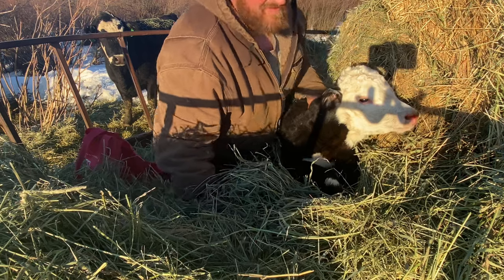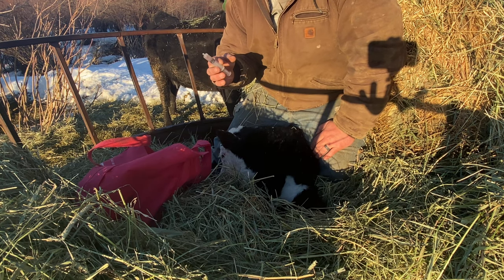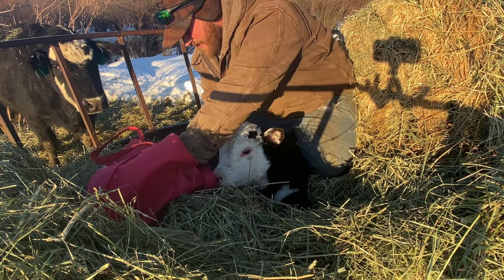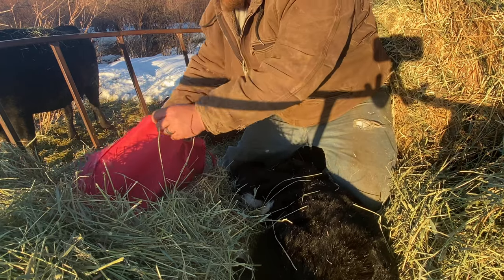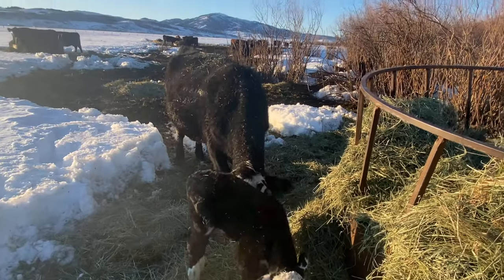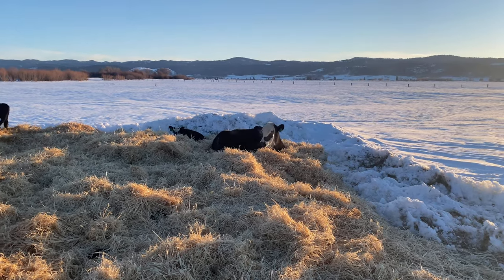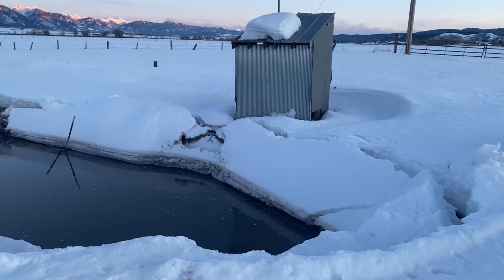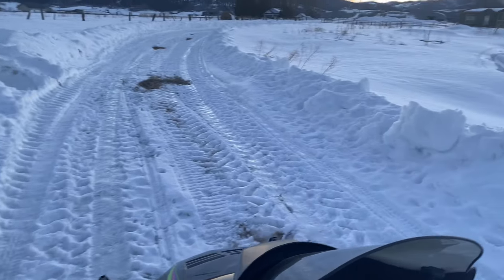How I Care For Newborn Calves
There's a lot of controversy when it comes to the health care and growth of animals. In this video i show you a step by step process of what I do to newborn calves and the reasons for it.